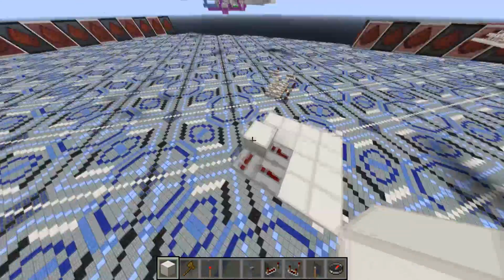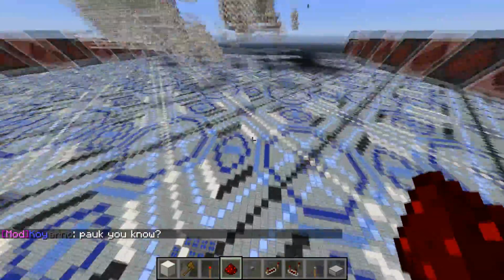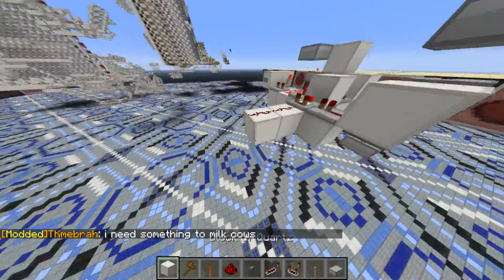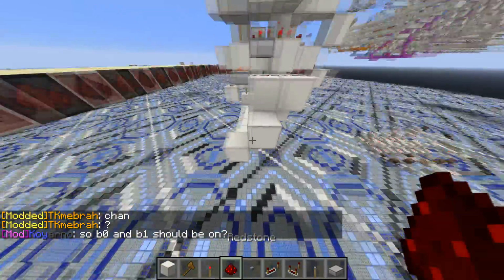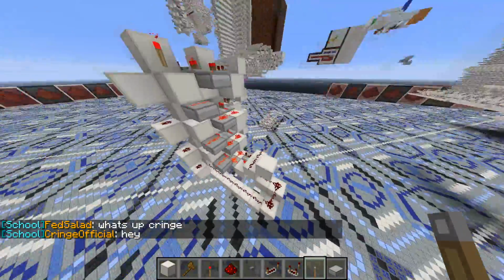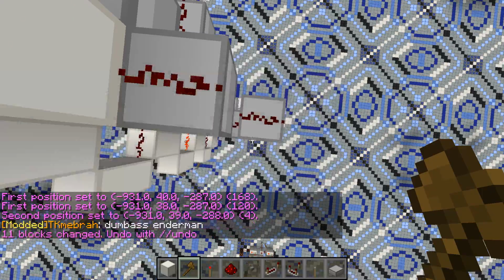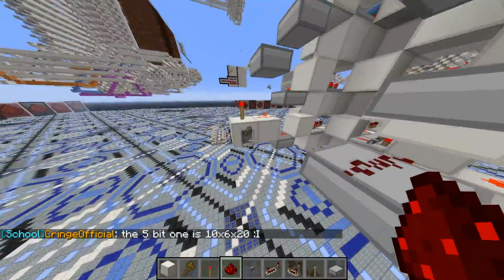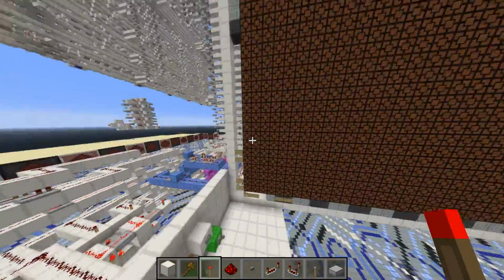PC in Minecraft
Enjoy :D

thumbs up. :)